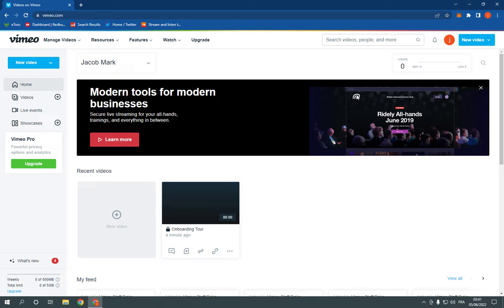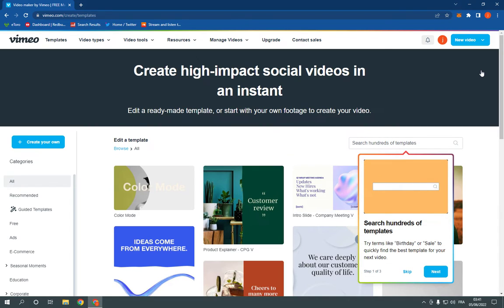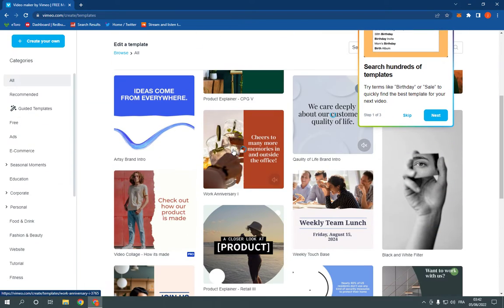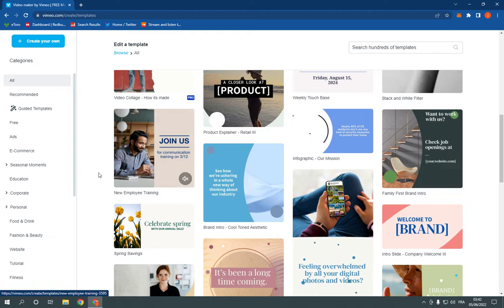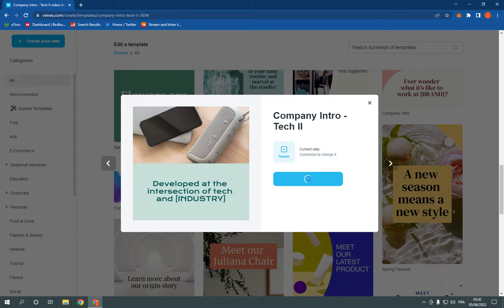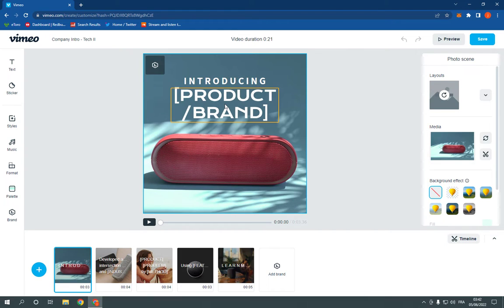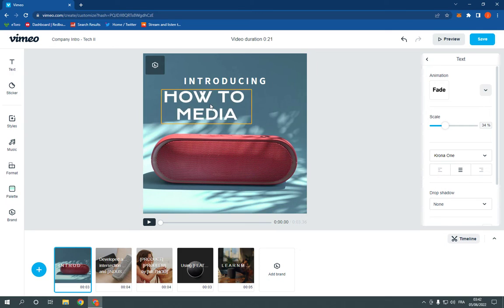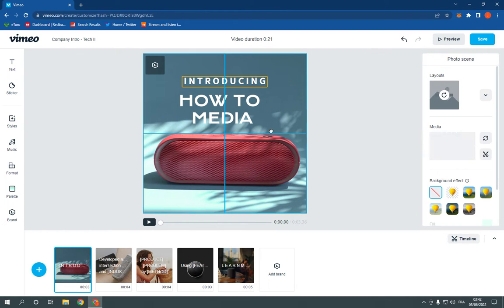How To Create a Professional Video on Vimeo PC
in this video we discuss :